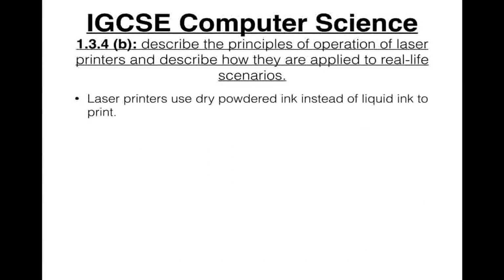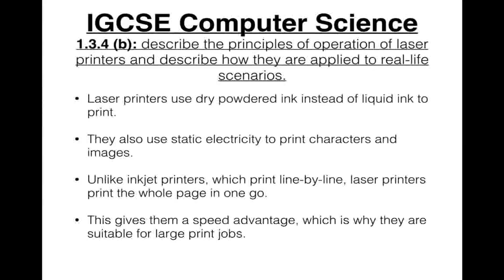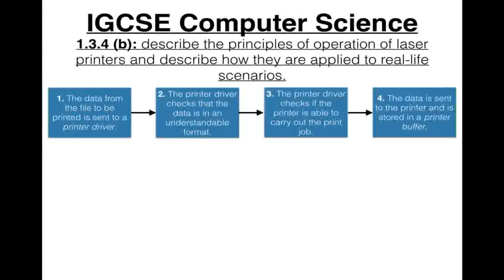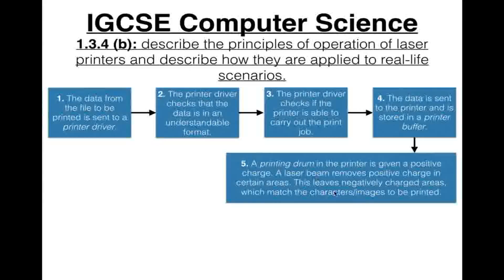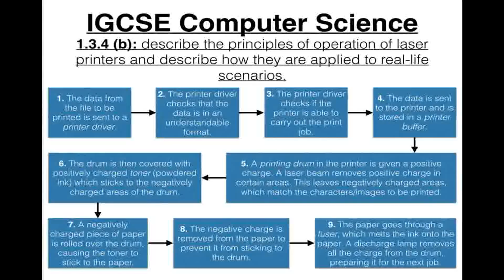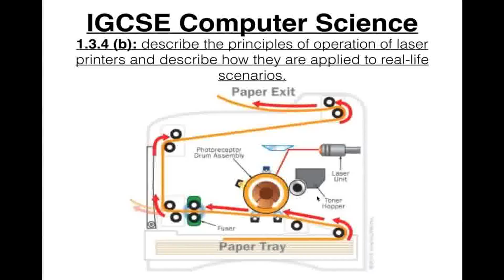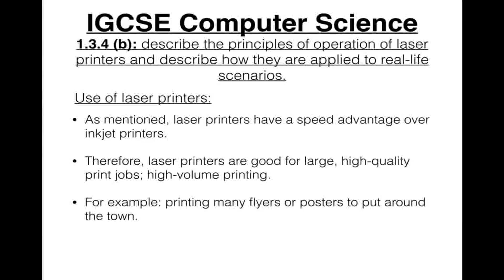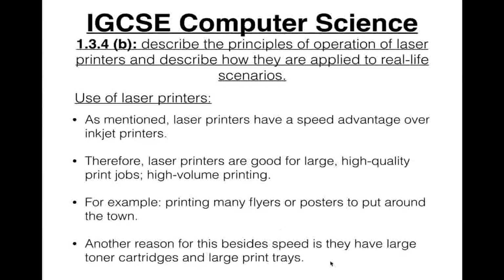Canon Copier Repair in Rancho Cucamonga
At California Copier Service we take great pride in being able to serve all of your Canon imaging system needs. Being in business for over 2 decade's has taught us that fantastic service along with close client relationships is the key to success. With a regional office located close to you we can come to you very quickly. If you have a Canon Copier and you need it fixed, you should definitely contact our Canon Copier Repair experts.

California Copier Service are comprehensive experts in Canon Imaging System repairs we provide service plans / annual maintenance starting as low as $450.00 with all parts are covered including plates, motors, power supplies, mother boards and even power cords. This removes the possibility of additional bills that can be quite costly and come out of nowhere.

All copier service and maintenance labor for the year is included and we come right to your location. In this manner, you do not need to pay hourly rates that can be very expensive for software related problems or overhauls.

With a California Copier Service servicing agreement, there is no travel charge added to the cost of a repair, ever. Our service window is 4 to 6 hours, thus ensuring that your workers are back to the jobs they need to get done quickly and without worry.